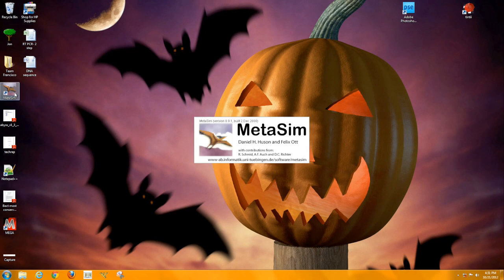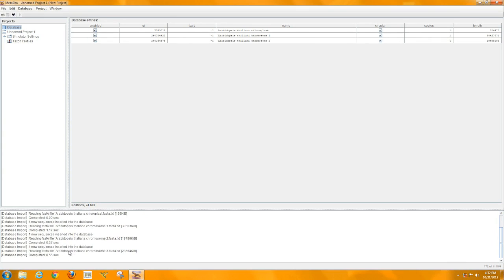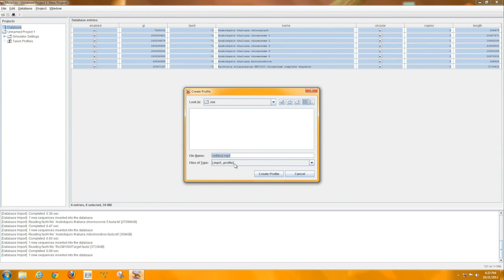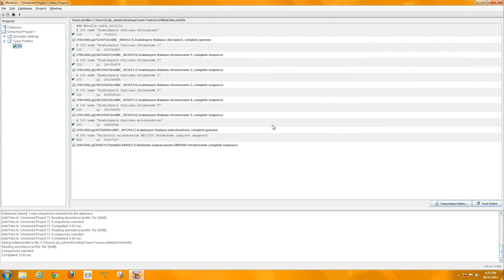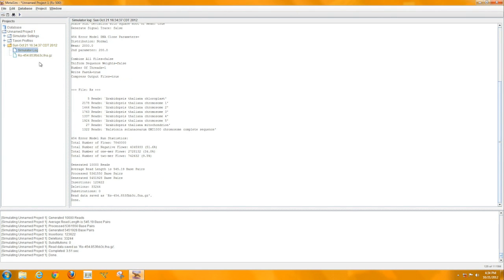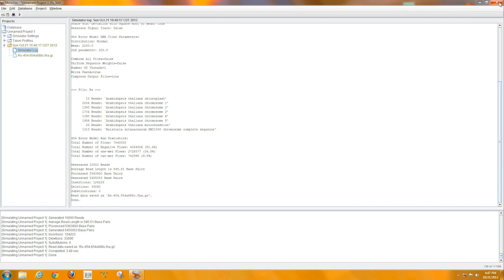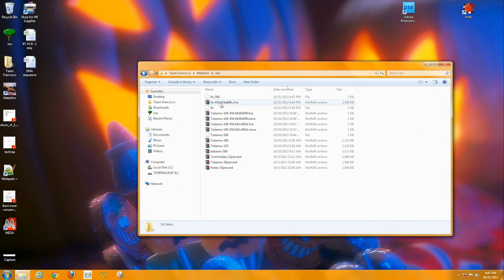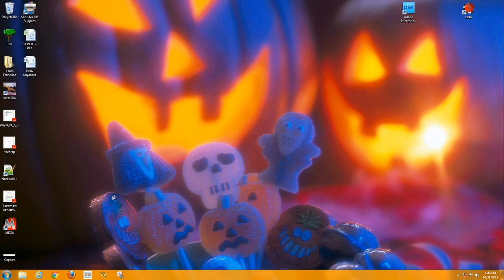1 of 6 Using MetaSim